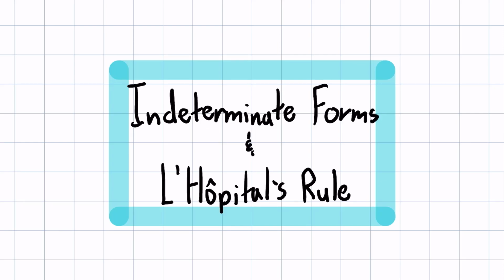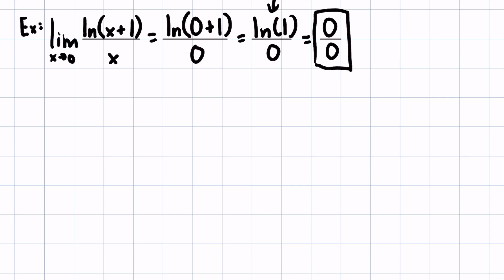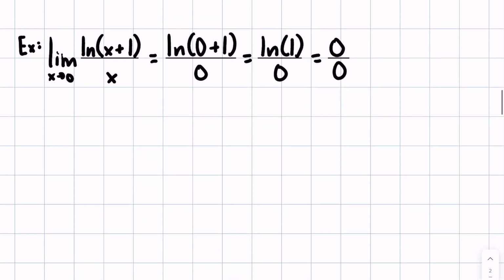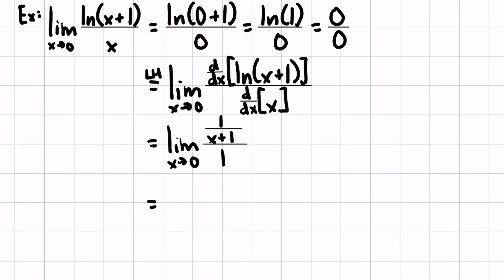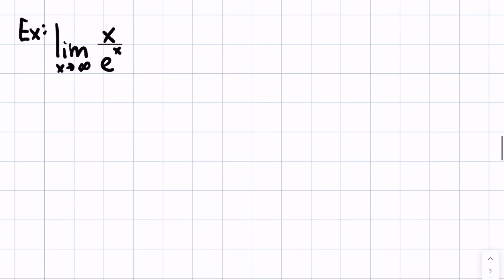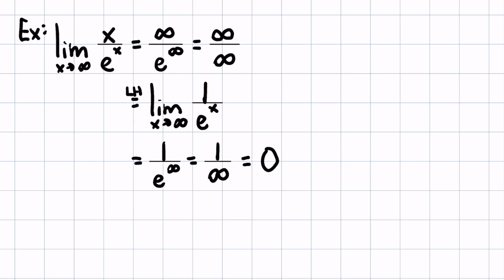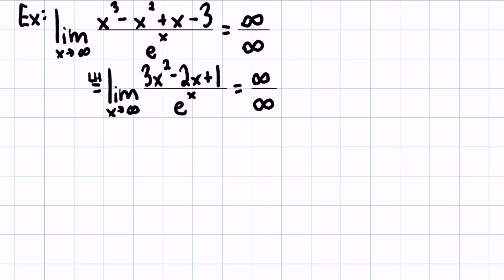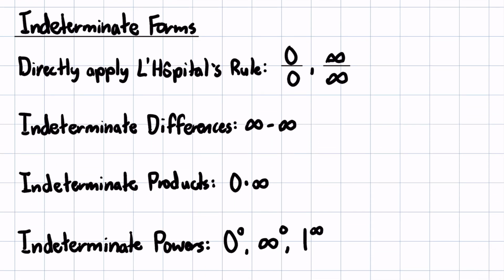Indeterminate Forms and L'Hôpital's Rule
This video covers L'Hôpital's Rule and its application to the 0/0 and infinity/infinity indeterminate forms. For tutoring online or in NYC, please

0:00 Intro
0:11 Motivation
1:06 L'Hôpital's Rule
1:50 Example 1
2:58 Example 2
3:41 Example 3
4:34 Example 4
6:10 Indeterminate Forms